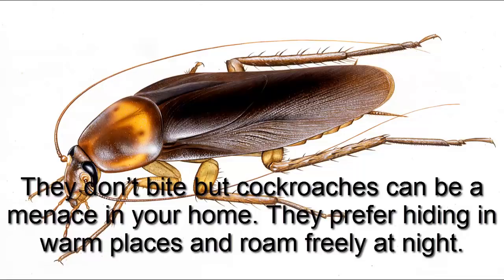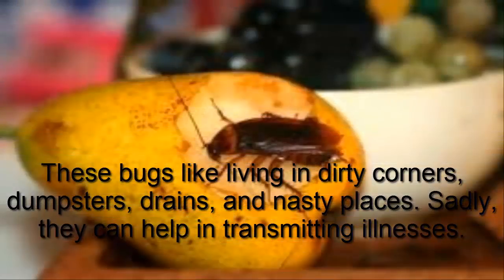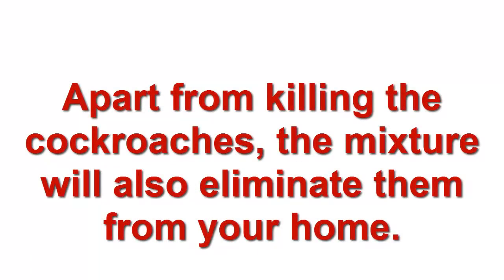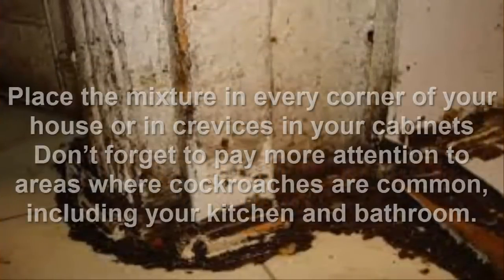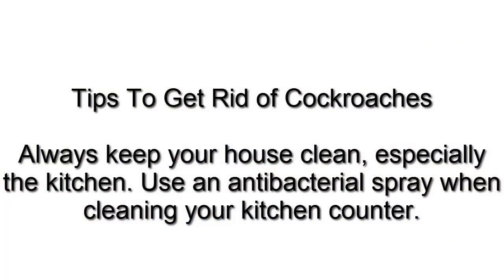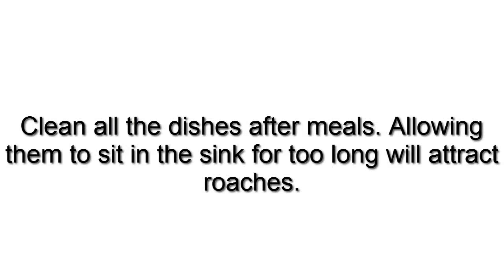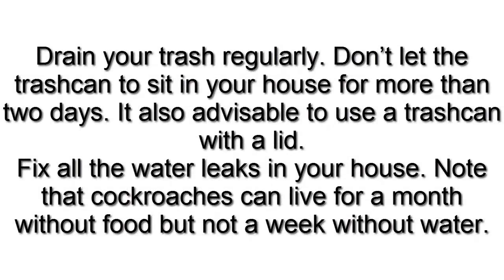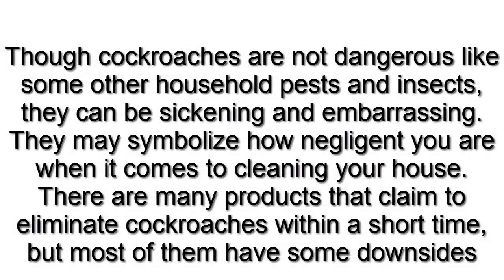Get Rid of Cockroaches Using These Natural Recipes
cockroaches can be a menace in your home. They prefer hiding in warm places and roam freely at night.  These bugs like living in dirty corners, dumpsters, drains, and nasty places. Sadly, they can help in transmitting illnesses. There are many products in the market that can help in their removal. However, some of these pesticides we use are pricey and contain harmful chemicals. There is no need of endangering the health of your family.

Apart from killing the cockroaches, the mixture will also eliminate them from your home.

Ingredients

1 onion
1 teaspoon of baking soda

Preparation

Simply chop the onion and add the baking soda.
Place the mixture in every corner of your house or in crevices in your cabinets
Don’t forget to pay more attention to areas where cockroaches are common, including your kitchen and bathroom.

Tips To Get Rid of Cockroaches

Always keep your house clean, especially the kitchen. Use an antibacterial spray when cleaning your kitchen counter.
Sweep and mop your kitchen to get rid of food crumbs and spills. Seal all sticky spots on the floor.
Clean all the dishes after meals. Allowing them to sit in the sink for too long will attract roaches.
Drain your trash regularly. Don’t let the trashcan to sit in your house for more than two days. It also advisable to use a trashcan with a lid.
Fix all the water leaks in your house. Note that cockroaches can live for a month without food but not a week without water.
Always rinse your bottles and can prior to putting them in the recycle bins.

Though cockroaches are not dangerous like some other household pests and insects, they can be sickening and embarrassing. They may symbolize how negligent you are when it comes to cleaning your house. There are many products that claim to eliminate cockroaches within a short time, but most of them have some downsides. Fortunately, mixing an onion with baking soda can make the best and safest remedy for eliminating these awful bugs. Give it a shot today!